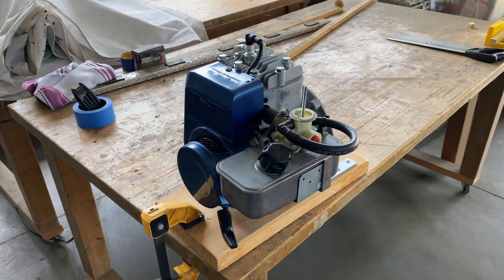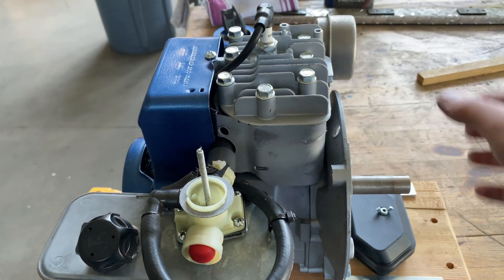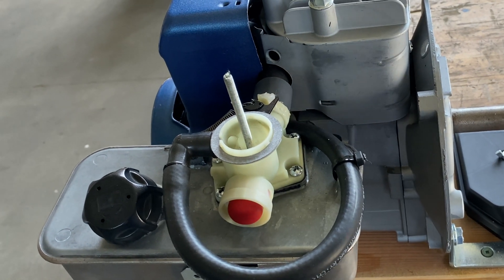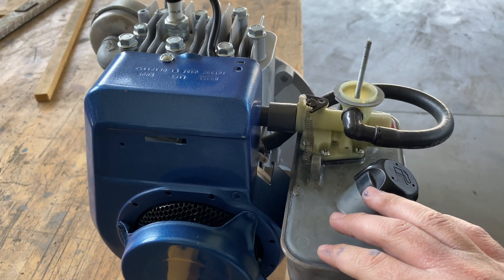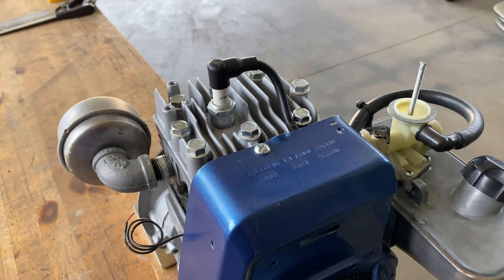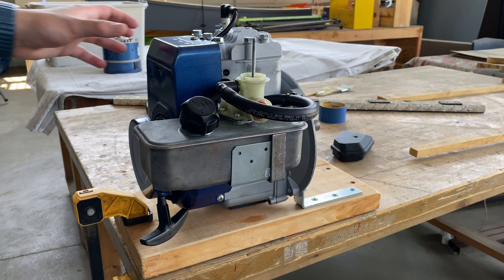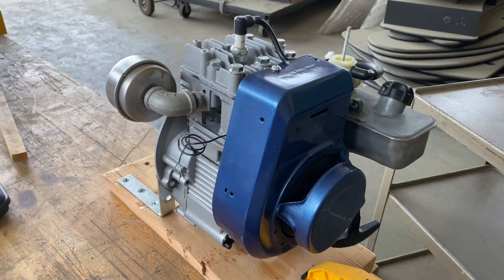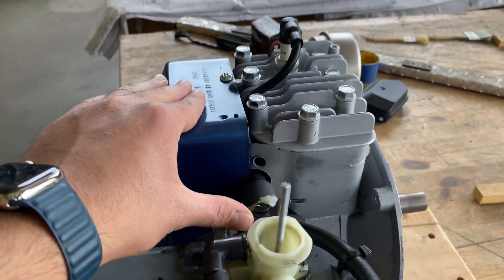Making A Lawn Mower Engine Run Vertically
This is the last video in regards to my engine that I restored. Originally it ran on its side but now with a little bit of redesigning it runs while standing up. Some modifications were also conducted to further improve safety and controllability. I'll let the rest of the video do the explaining but just to put it out their, I donated this Engine to my school's Engineering Academy. I'm challenging future engineering students to further improve it and maybe add a small turbo.